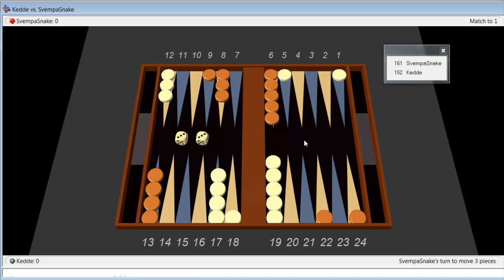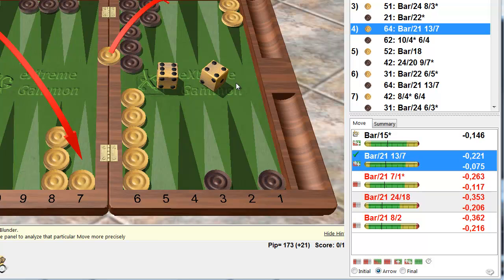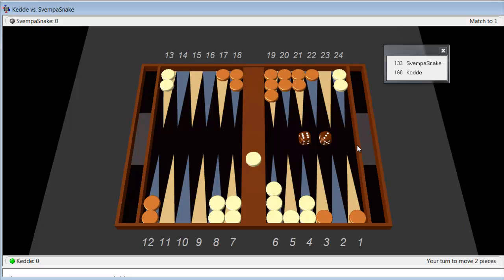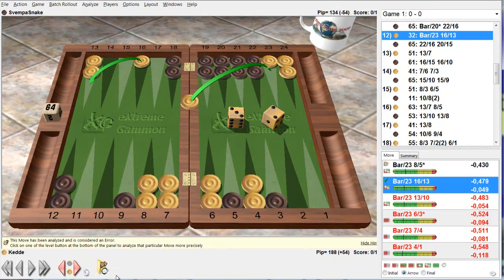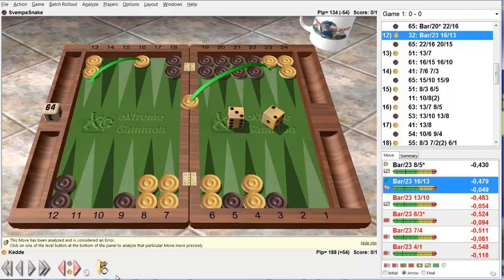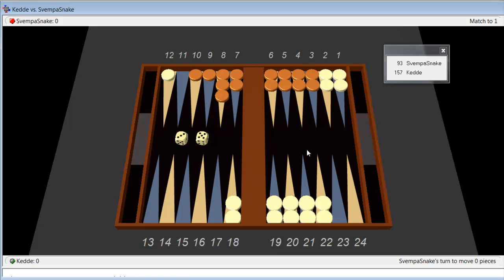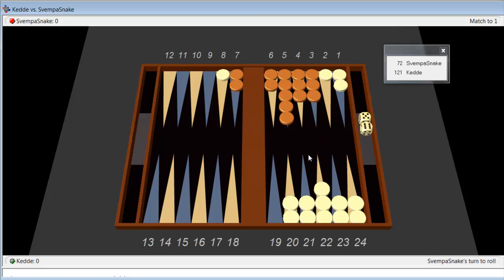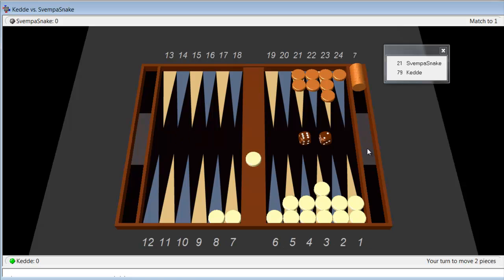DMP against a Nation Star 2012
Made by Kedde Mathiesen vs Sven Olav Norén
Recorded and commented at GridGammon and analyzed in XG